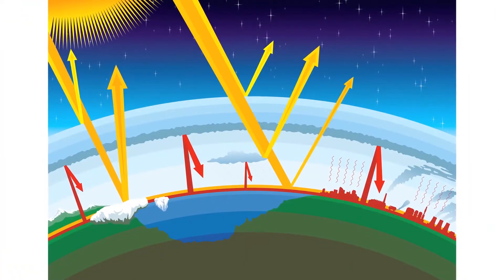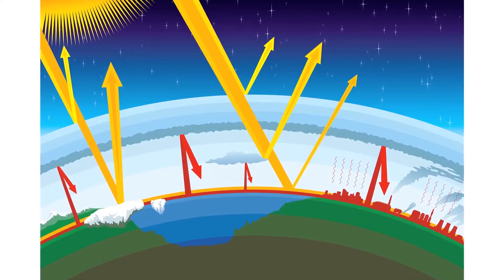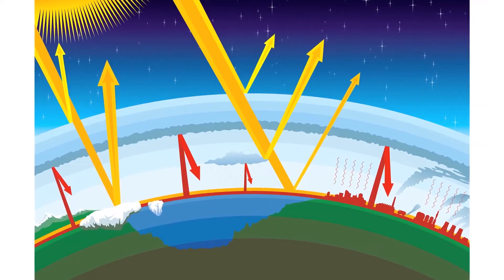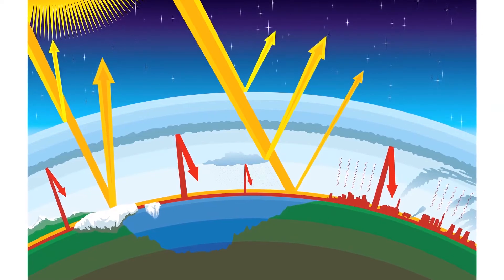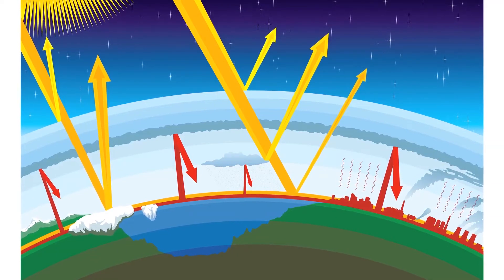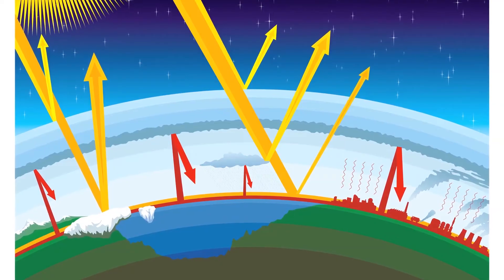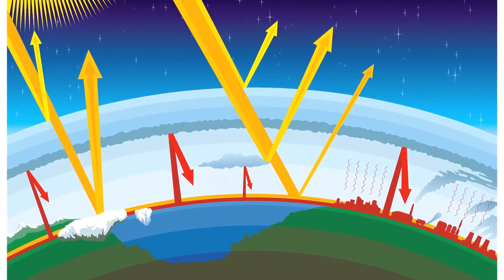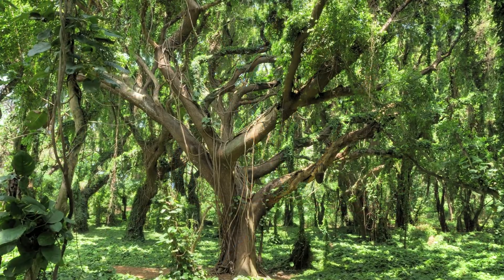The greenhouse effect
The greenhouse effect is a phenomenon that is naturally present and has enabled life to exist on the Earth. Let's try to reproduce it with this simple experiment that we can carry out at home...